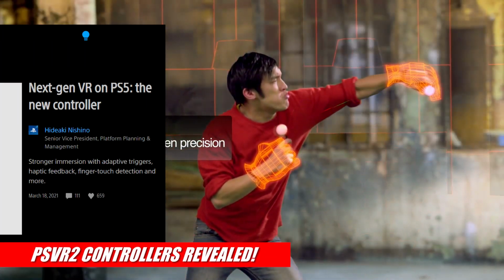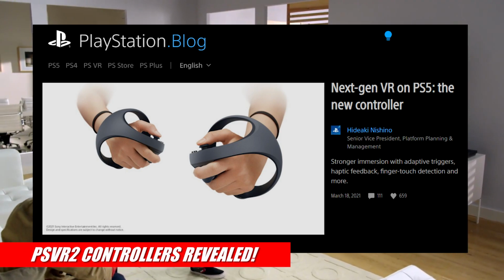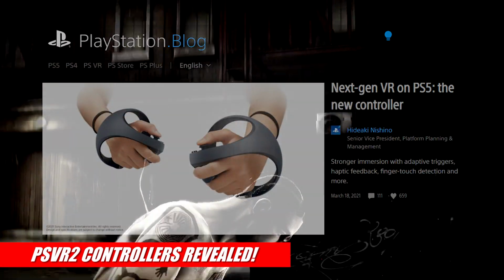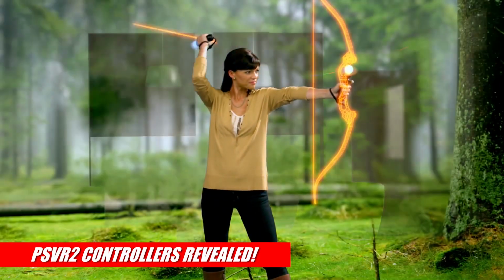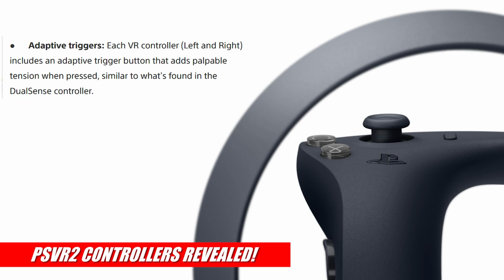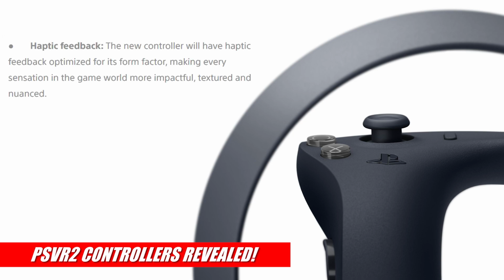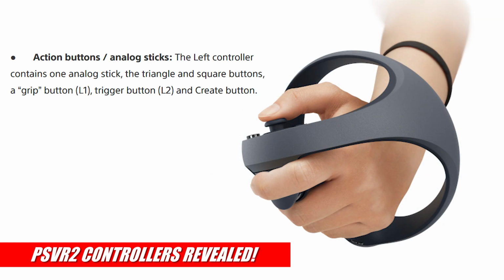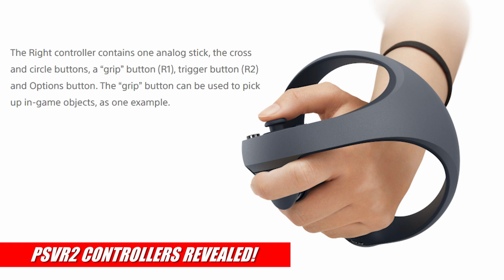PSVR2 Controllers Revealed | Breakdown of Every New Feature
Sony revealed high def images and descriptions of their brand new PSVR2 motion controllers - let's take a look at what they said!  :D